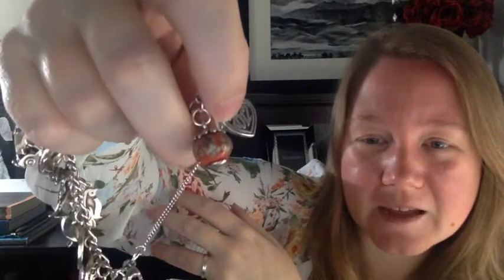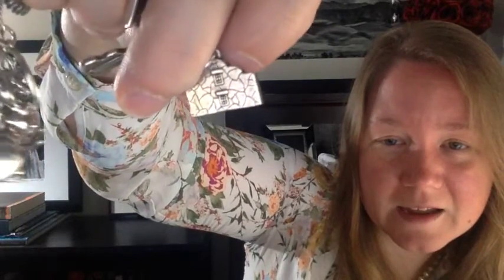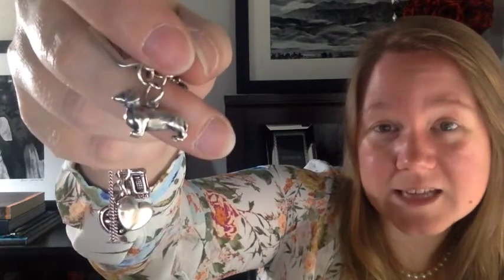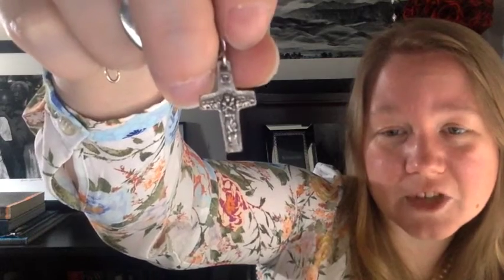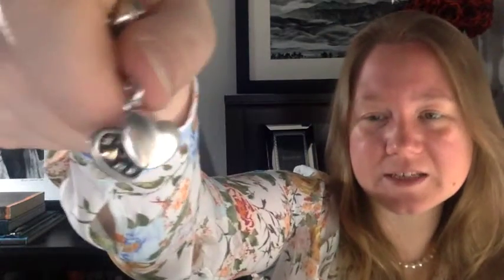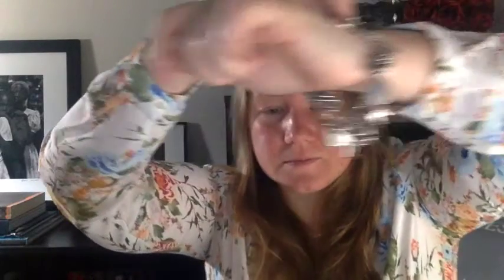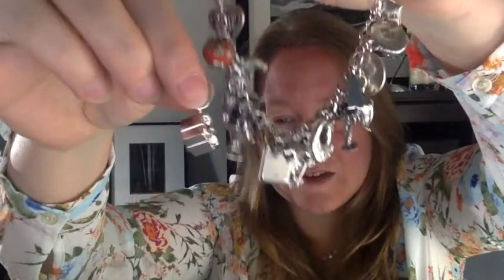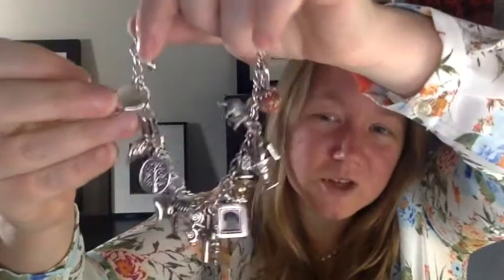UNBOXING: Tiffany & Co. Charm || James Avery Charm Bracelet || Charm Collection || Autumn Beckman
In this video you'll see my unboxing of a Tiffany & Co sterling silver charm purchased at the Tiffany & Co flagship store in New York City. I'll also reveal my James Avery charm bracelet and my collection of charms.

Please send mail to:
Autumn Beckman